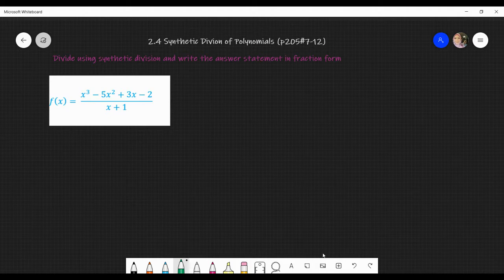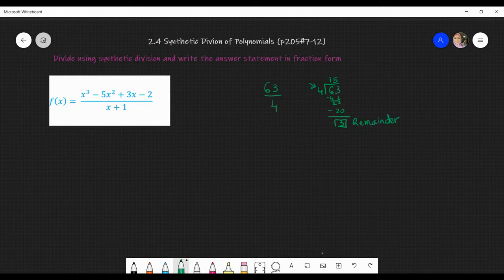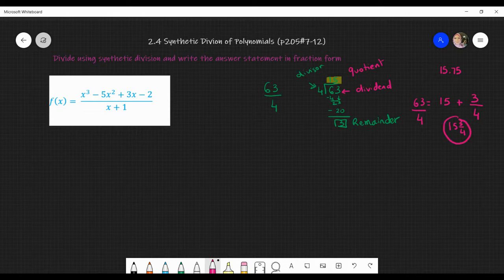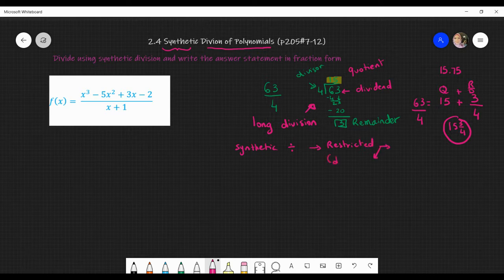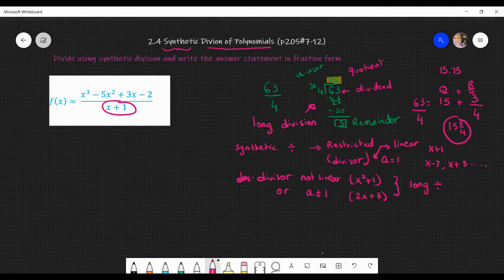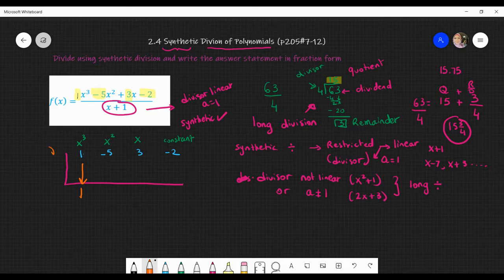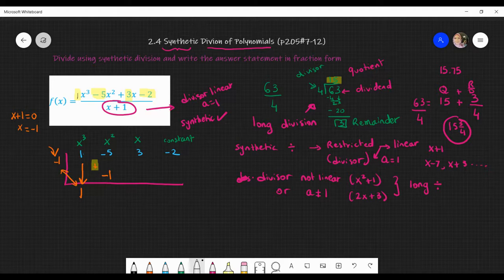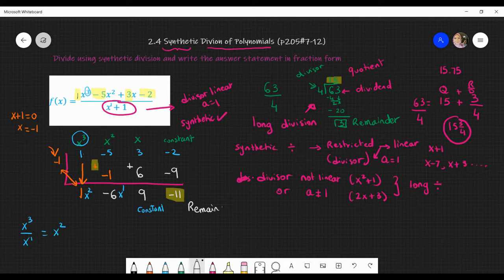2.4 Synthetic Division of Polynomials